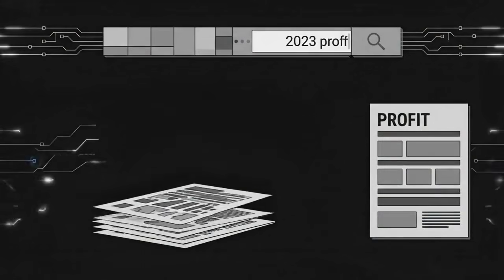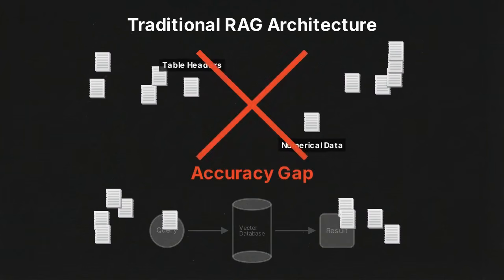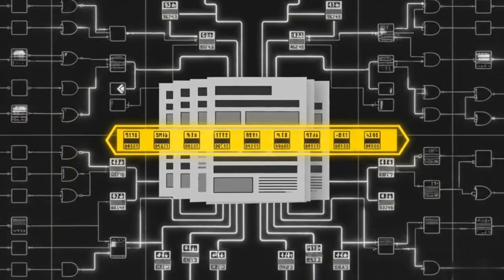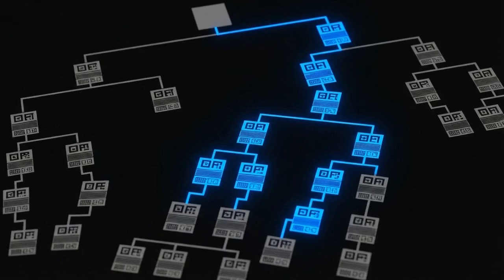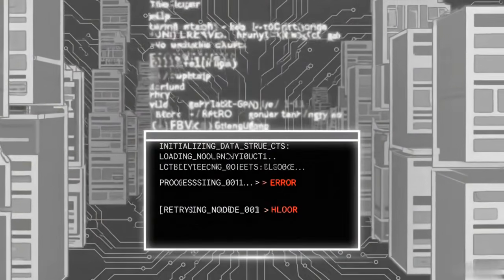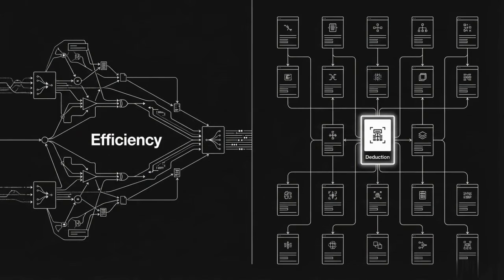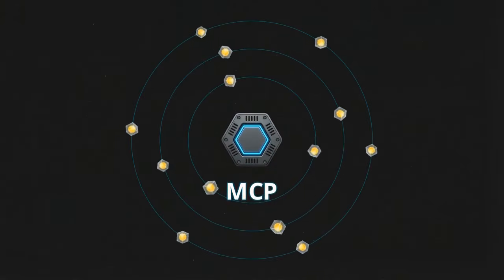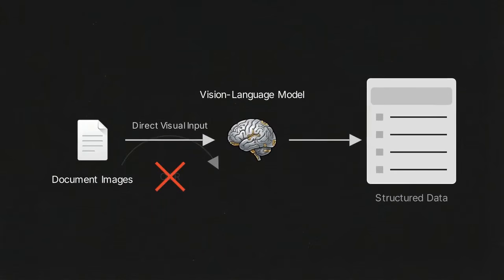Vector less Rag with page index| Future of RAG & AI Retrieval | PageIndex Cognitive Architecture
Why AI Search is Broken… and PageIndex Fixes It 🚀 (Full Guide)
PageIndex vs RAG: The Future of AI Retrieval Explained 🔥
This Will Replace Vector Databases? PageIndex Explained Simply
PageIndex Explained: The End of Vector Search? 🤯 | Future of RAG & AI Retrieval

AI search is broken… but PageIndex might fix it. 🚀

In this video, we dive deep into PageIndex — a vectorless, reasoning-based RAG system that is changing how AI retrieves information from documents.

Traditional RAG systems rely on embeddings, vector databases, and chunking, which often lead to context loss and inaccurate answers. But PageIndex takes a completely different approach.

Instead of searching for similar text, it:
✔ Builds a hierarchical tree structure of documents
✔ Uses LLM reasoning to navigate information
✔ Retrieves answers like a human reading a document

What is PageIndex (Vectorless RAG)
Why traditional RAG fails
How tree-based retrieval works
Difference between similarity vs reasoning
Architecture (MCP + Chat API)
Agentic retrieval & AI tools
Document search methods:
Metadata search
Semantic search
Description search
Tree search (LLM + Hybrid)
Real-world use cases (AI, ML, Data Science)
Why PageIndex is the future of AI retrieval systems
AI Engineers
Machine Learning Engineers
Data Scientists
Backend / Full Stack Developers
Students (B.Tech / M.Tech / AI Research/phd)

PageIndex represents a shift from:
👉 Searching text → Understanding documents

This is a major step toward AGI-like reasoning systems.

🔥 Key Takeaway

👉 “PageIndex allows AI to read and understand documents like a human instead of just searching for similar text.”

📢 Follow for more AI, ML, and system design content
👉 Channel: nanddevtech